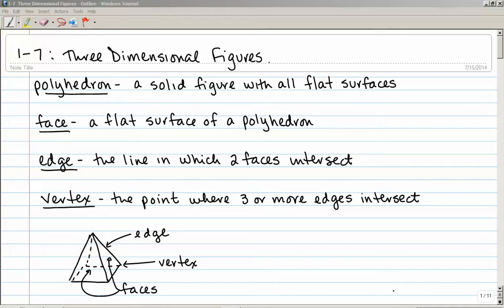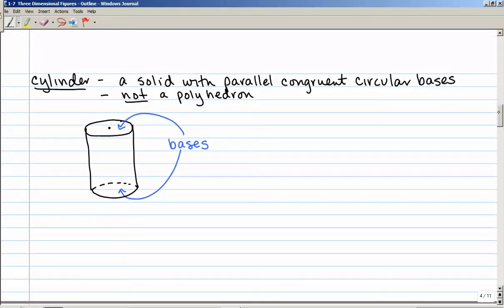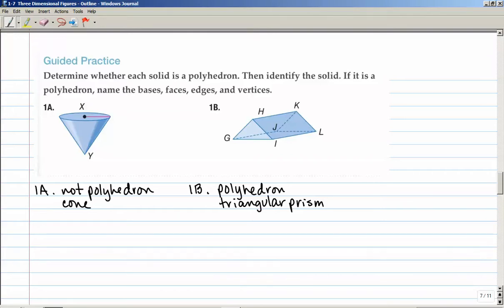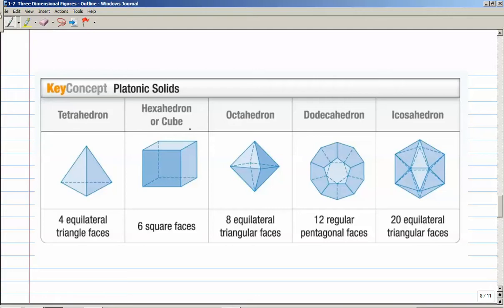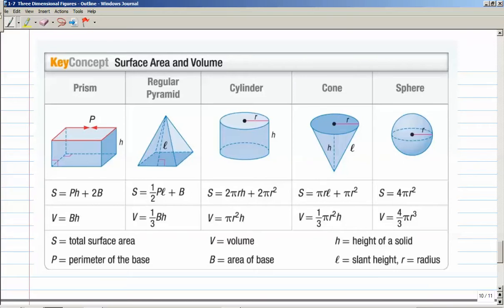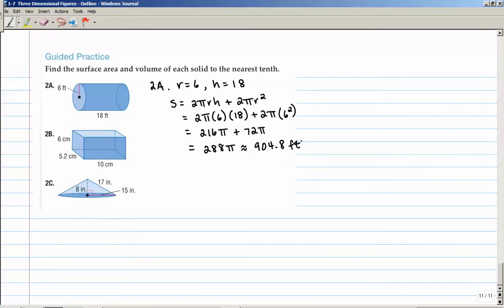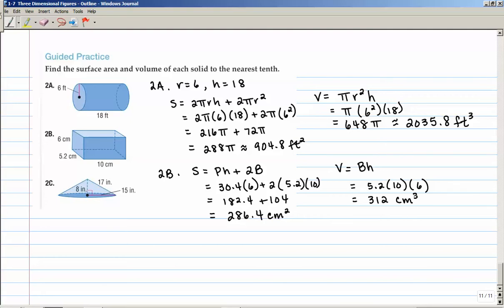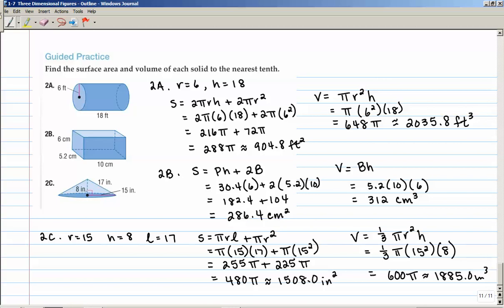1-7 Three-Dimensional Figures